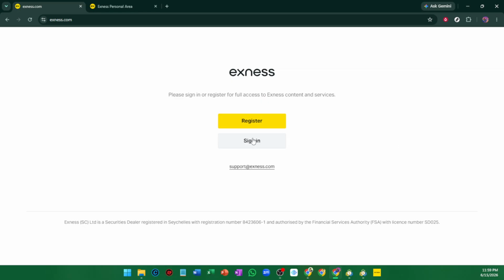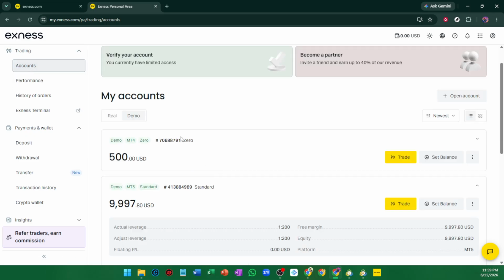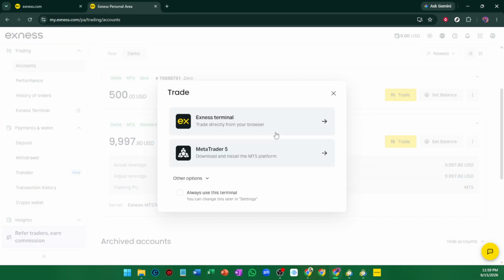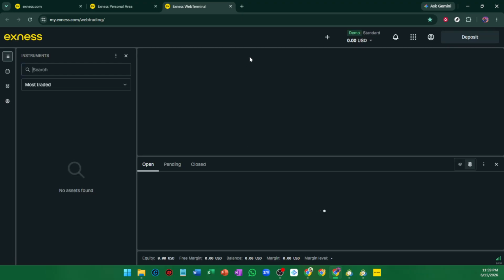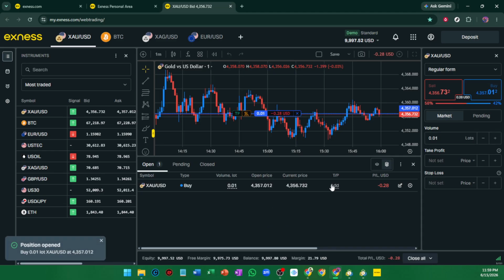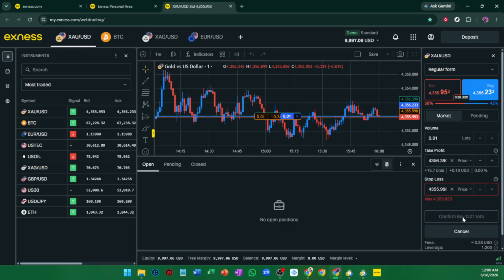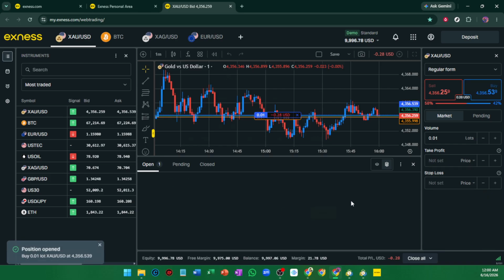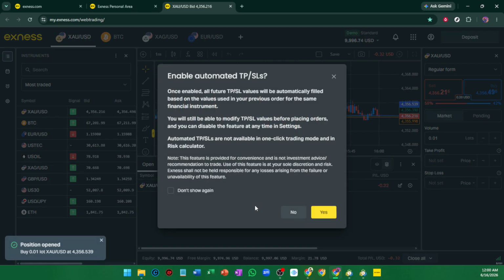How to Close a Trade on Exness [2026 Guide]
In today's video we cover: how to close a trade on exness, close trade exness, exness close position, how to exit a trade exness, exness tutorial 2026, exness trading guide, close trade on mt5, close trade on mt4, metatrader 5 tutorial, mt5 trading tutorial, exness for beginners, how to close forex trade, exness trade management, exness take profit, exness stop loss, manual trade close exness, close profitable trade exness, close losing trade exness, forex trading tutorial, exness step by step guide, exness walkthrough, exness account trading, manage trades exness, forex trading basics, exness mobile app tutorial, exness personal area, exnesss, exnes, exness 2026 guide, trading exit strategy, forex trade execution